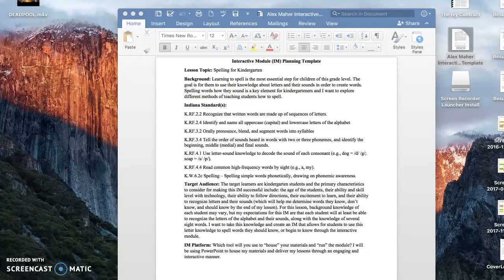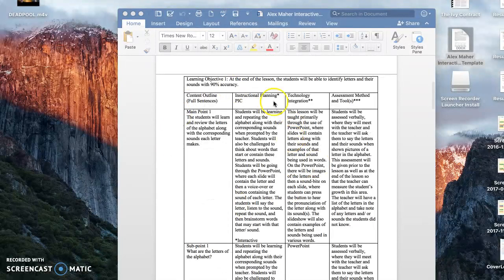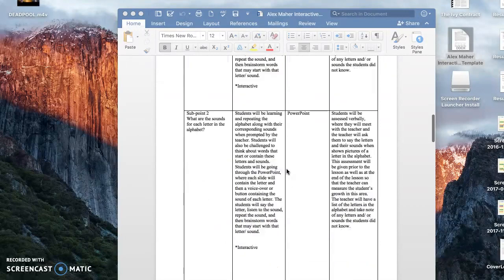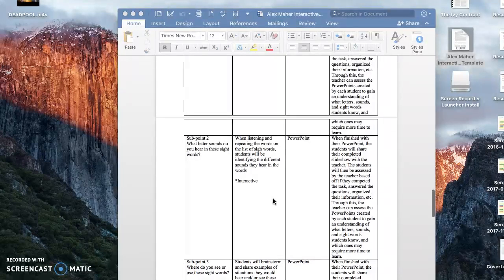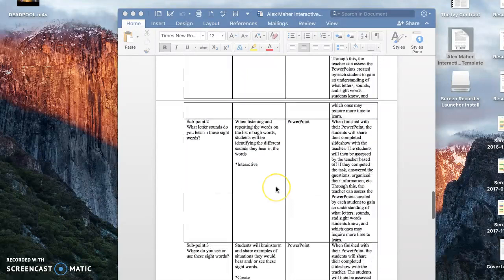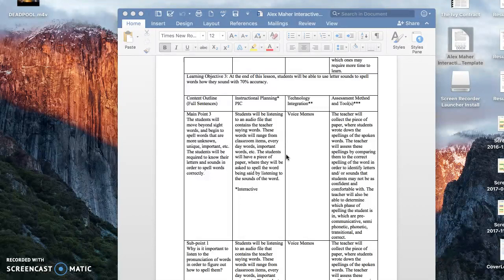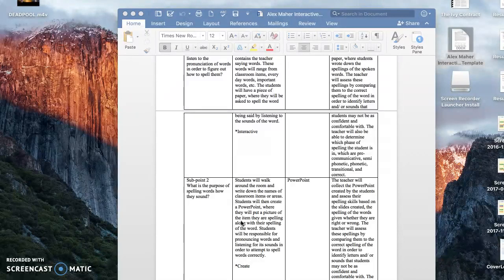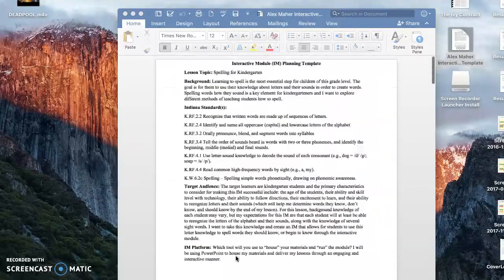IM Lesson Planning